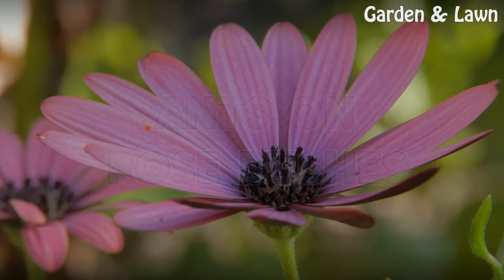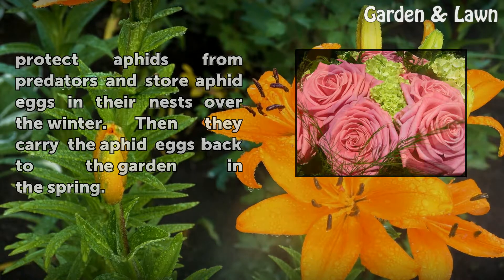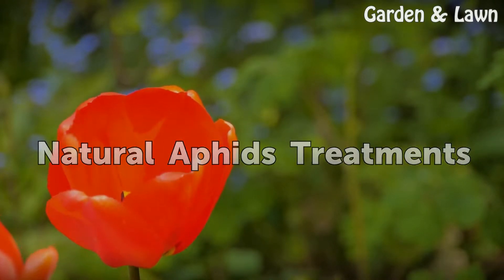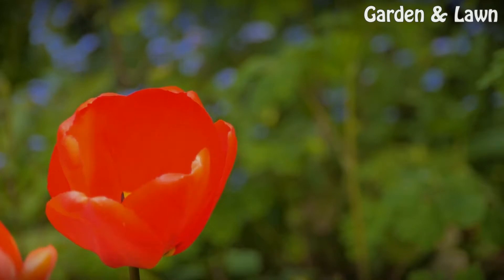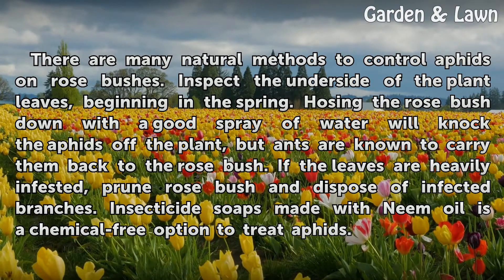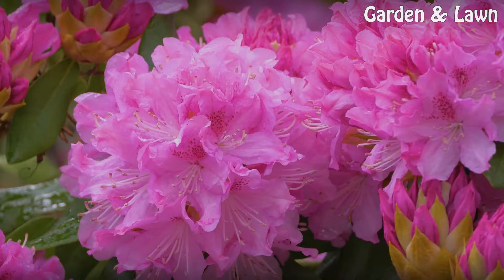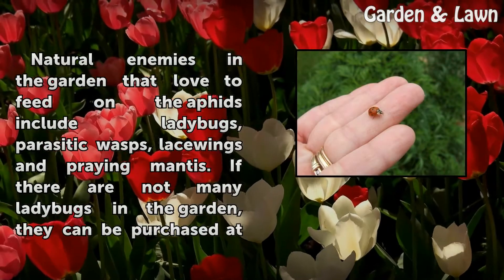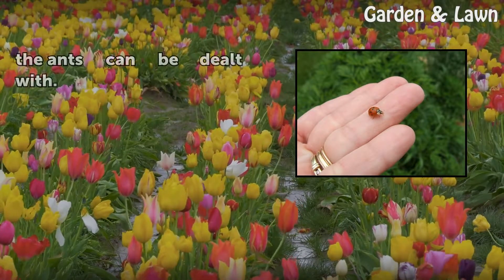Ants on Rose Bushes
Ants on Rose Bushes. Ants are attracted to rose bushes because of another pest that has already taken up residence in the garden, the aphid. Ants love to feed on the sticky, honeydew residue left on the plants by aphids. Ants protect aphids from predators and store aphid eggs in their nests over the winter. Then they carry the aphid eggs back to...

Table of contents Ants on Rose Bushes
Damage to Roses 00:41
What are Aphids? 01:03
Natural Aphids Treatments 01:21
Chemical Treatment 01:54
Beneficial Plants 02:10
Beneficial Insects 02:31
Kitchen Remedies 03:05